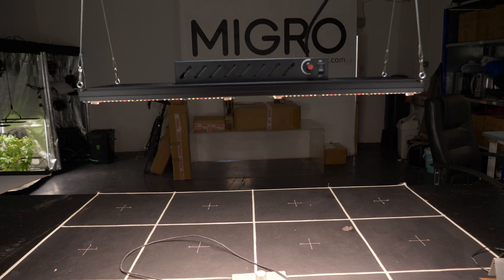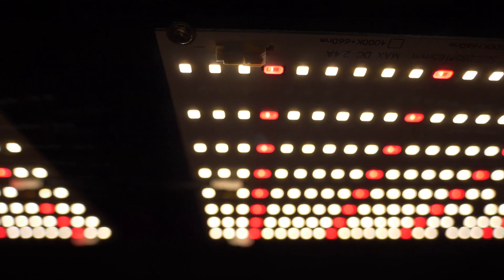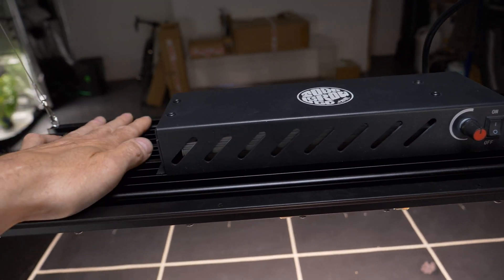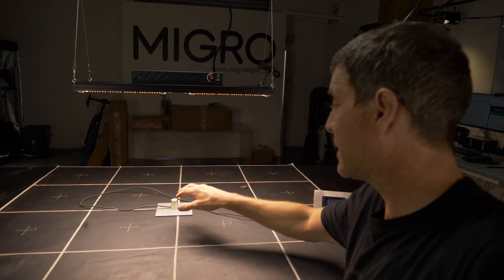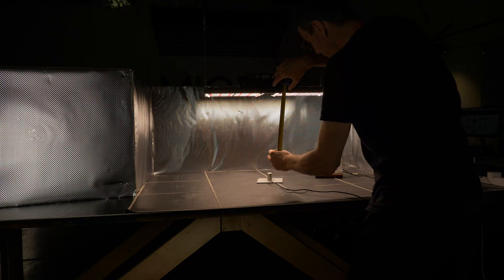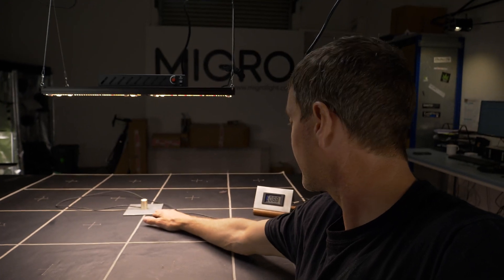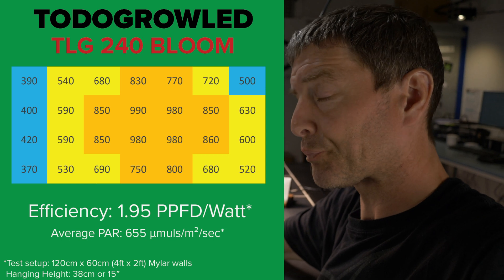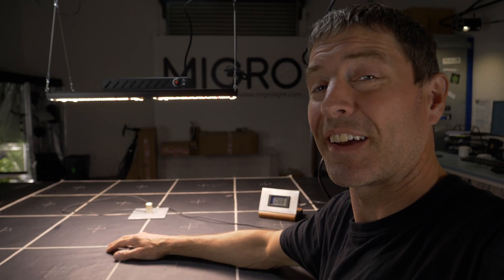Todogrow 240W Bloom LED grow light test and review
I have tested the TGL 240W Bloom and it is a good quality light from Todogrow LED in Spain

I tested it in a 60cm x 120cm space and it delivered an average PAR of 655µmols/m²/sec and a system efficiency of 1.95 µmols/watt (usable PPF per watt).

High quality components with Samsung LM301B LEDs and Meanwell drivers and dimming control on board.